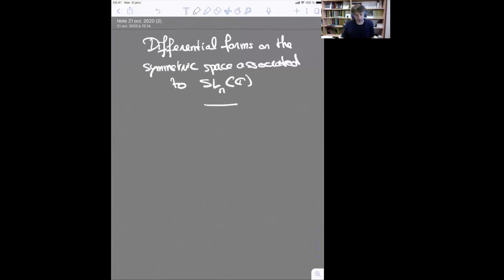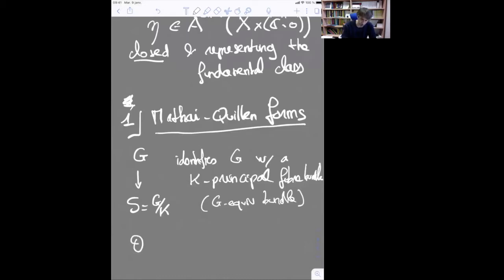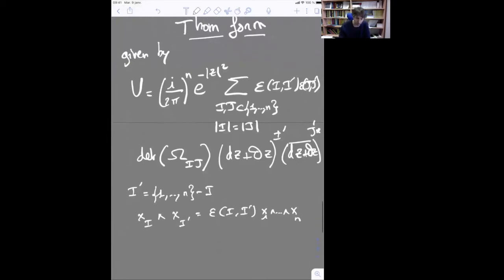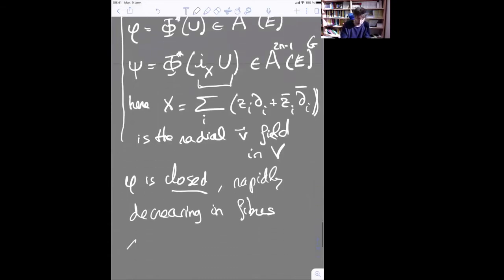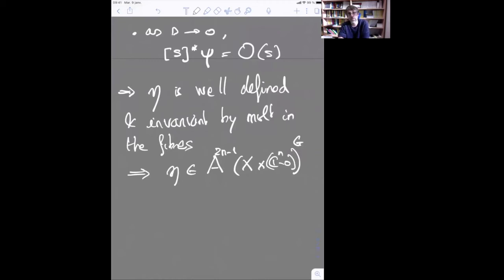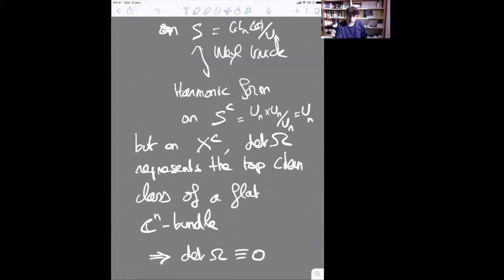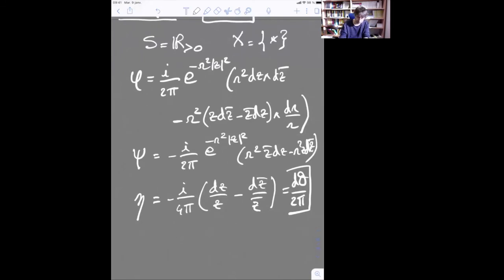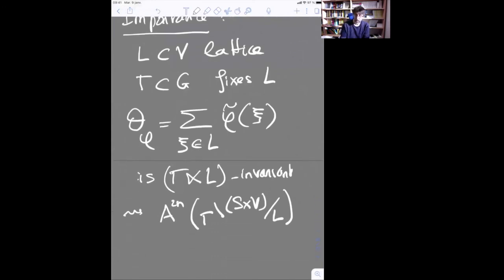Sczech cocycles and hyperplane arrangements 3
Atelier: Les quotients arithmétiques des espaces localement symétriques et leur cohomologie / Workshop on Arithmetic quotients of locally symmetric spaces and their cohomology (21 oct. 2020 / Oct. 21, 2020)

Nicolas Bergeron (École normale supérieure (Paris), France)

Abstract :
Many authors, among which Nori, Sczech, Solomon, Stevens, or more recently Beilinson—Kings—Levin and Charollois—Dasgupta—Greenberg, have constructed different, but related, linear groups cocycles that are usually referred to as « Eisenstein cocycles. » In these series of lectures I will explain a topological construction that is a common source for all these cocycles. One interesting feature of this construction is that starting from a purely topological class it leads to the algebraic world of meromorphic forms on hyperplane complements in n-fold products of either the (complex) additive group, the multiplicative group or a (family of) elliptic curve(s). We will see that eventually our construction reveals hidden relations between products of elementary (rational, trigonometric or elliptic) functions) governed by relations between classes in the homology of linear groups.
This is based on a work-in-progress with Pierre Charollois, Luis Garcia and Akshay Venkatesh.